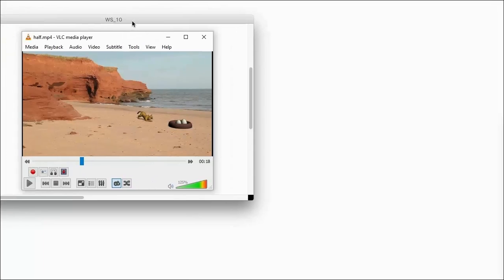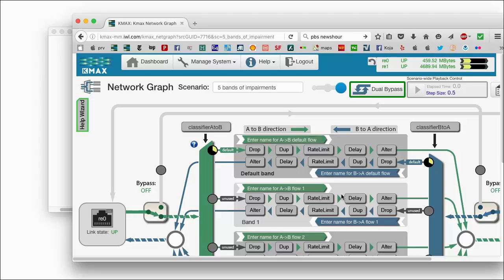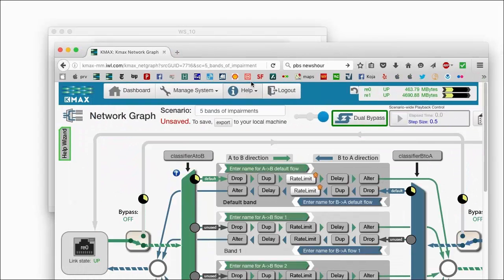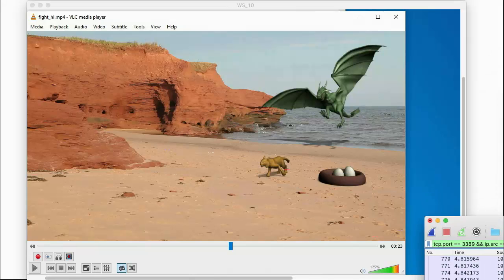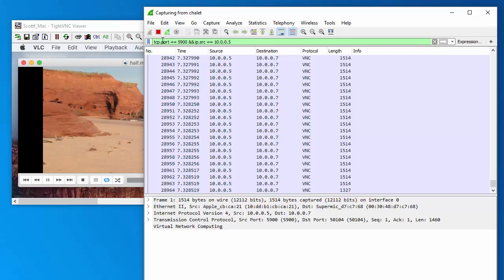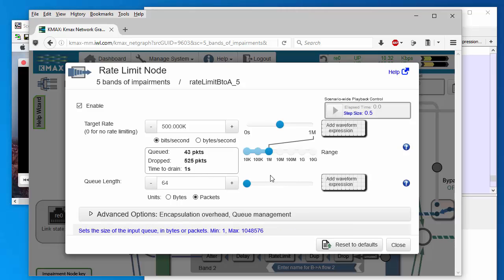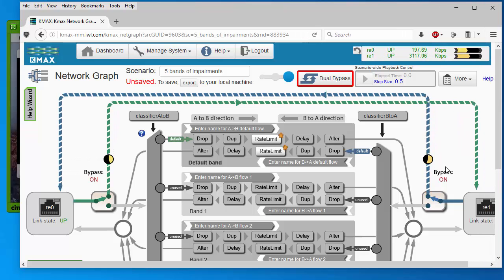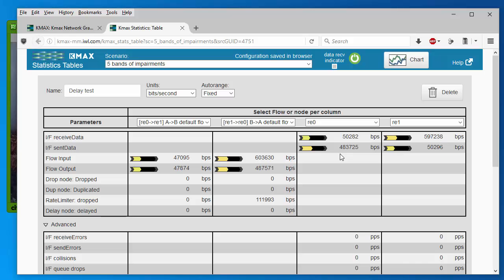Remote desktop with video playback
The video demonstrates three different remote desktop solutions, and how they handle updating the screen when video is played back:
- Mac OS vnc server, with a TightVNC client
- Citrix GoToMyPC cloud-based
- Microsoft Remote Desktop server, and using Microsoft remote desktop client for Mac.

The video demonstrates how they each adapt to a lower satellite bandwidth (500Kbps), and how KMAX is used to emulate the impairments.